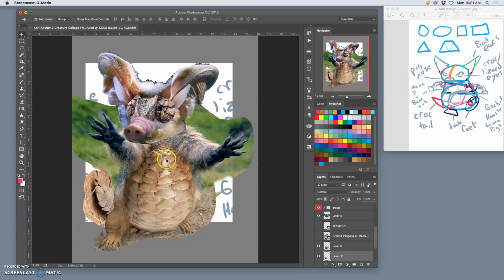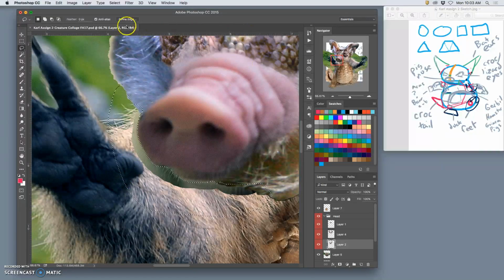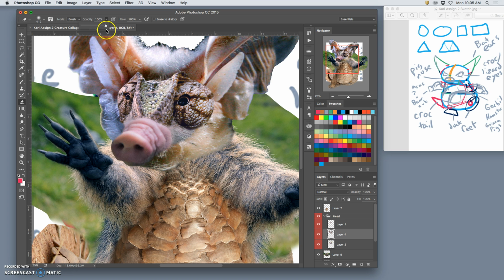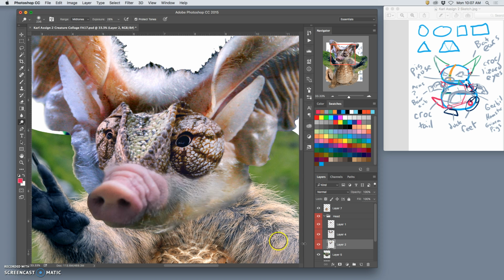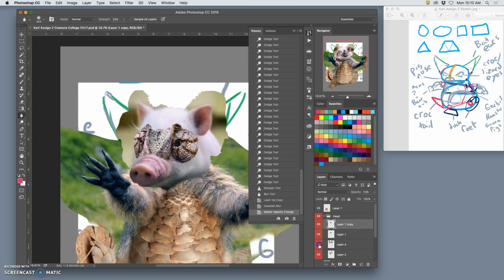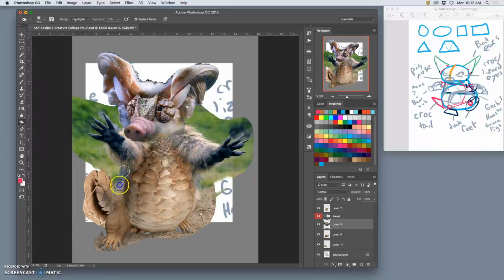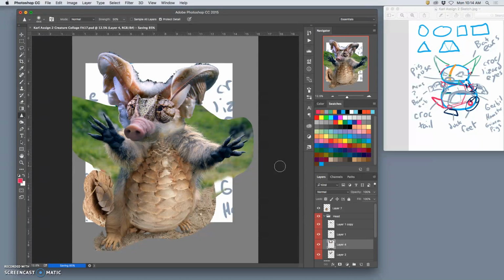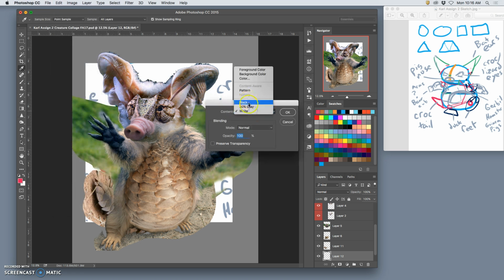6 Refining Internal Transitions Lighting, Focus, and Color Balance